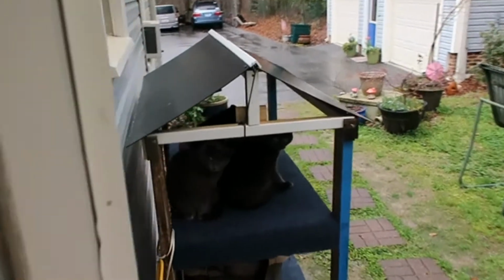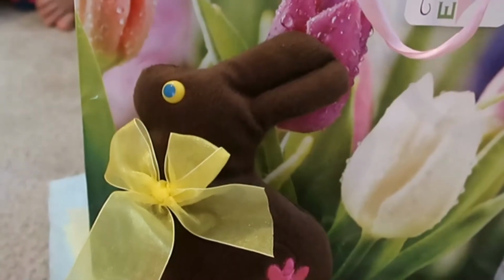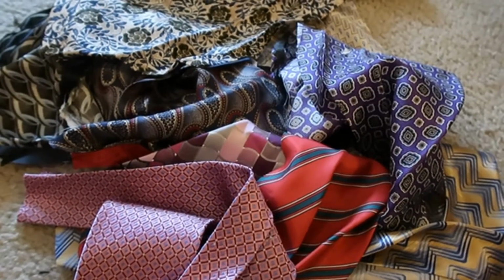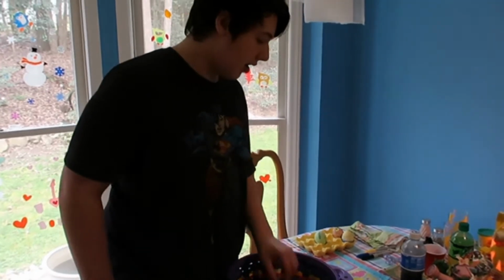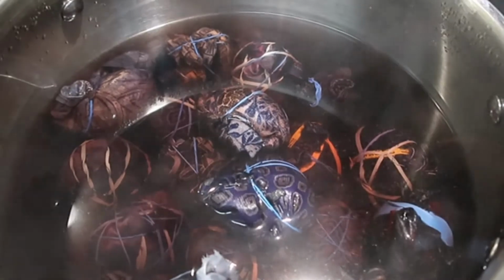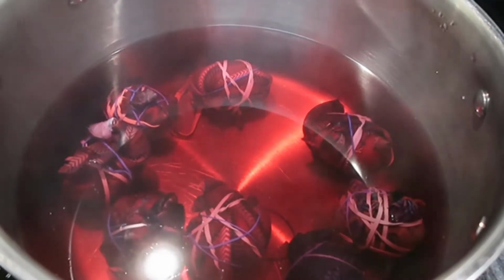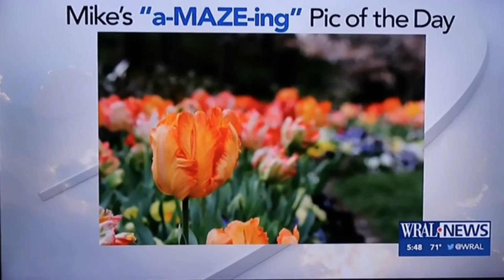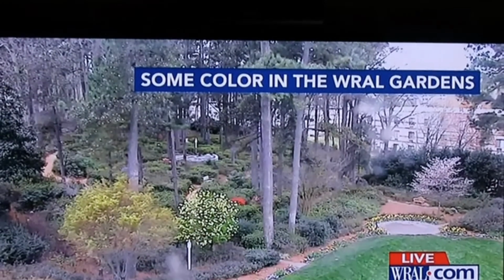Day 289 Tesla Ruby In Search the Best Easter Egg 1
If you feel like our videos have helped you with your decision to buy a Model X or a Model S, please consider using our referral code: donald8803 You can get free super charging. We'd also love it if you'd sign up for the Tesla newsletter giving us and you a chance to race a Tesla semi.

Our dash cam DDPai M6 Plus
Our VLOG camera Canon G7X Mark II
Camera stick